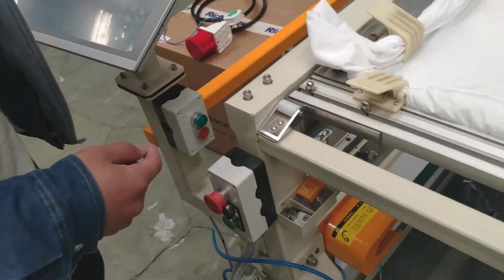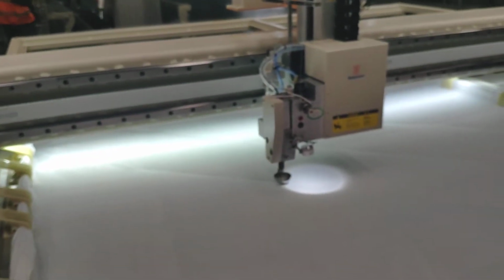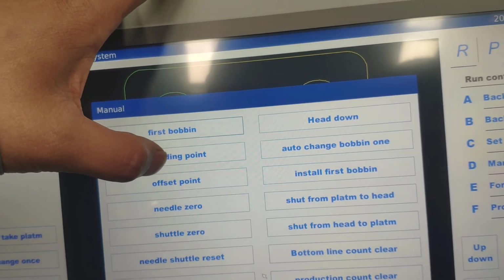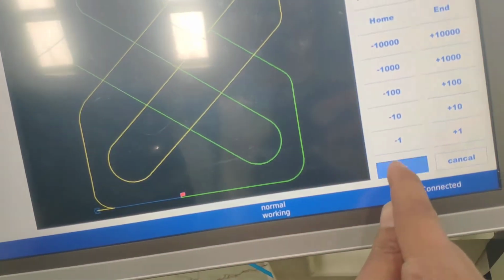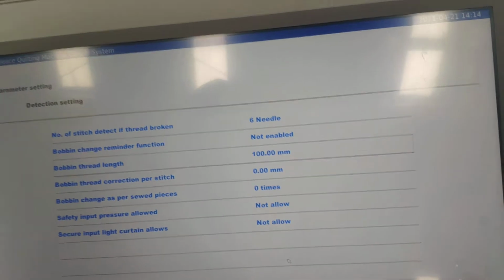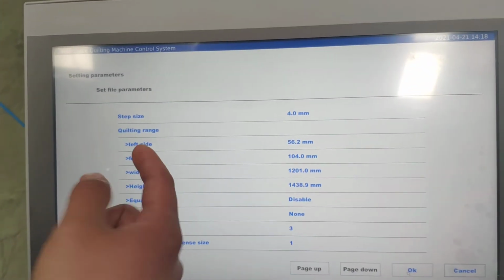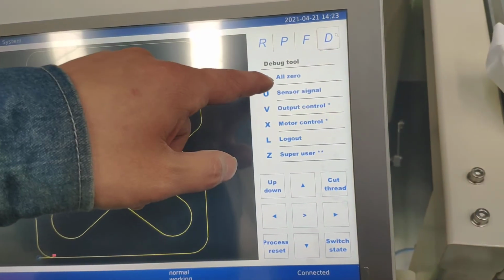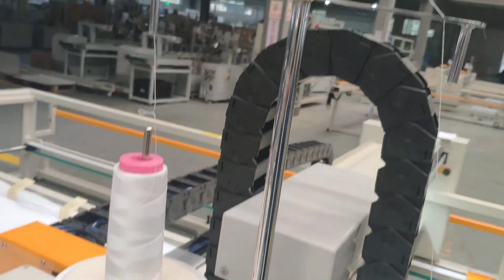how to operate the single needle quilting machine from Richpeace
this is a long video that our customer service co-workers record for your easier operation for our machines.
I will offer you a solution specially for your factory.  Your inquiry will be always high appreciated!
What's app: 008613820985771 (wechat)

Please also follow me at below channels for latest technology